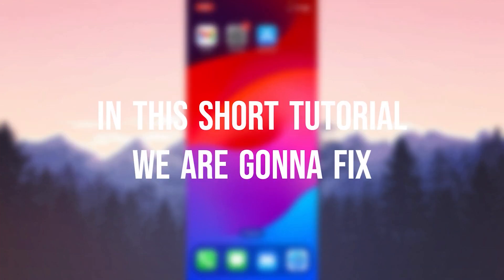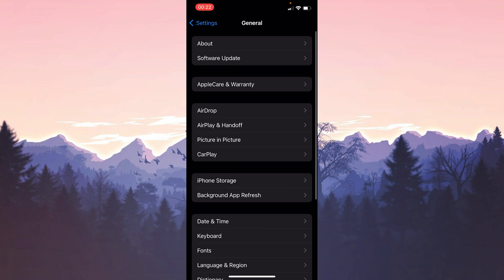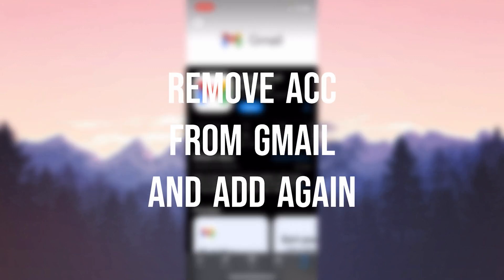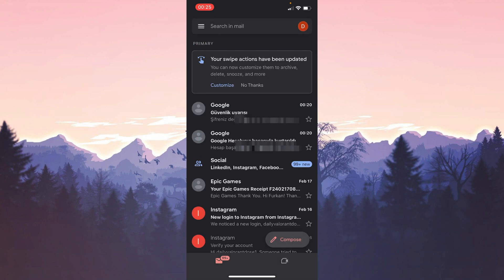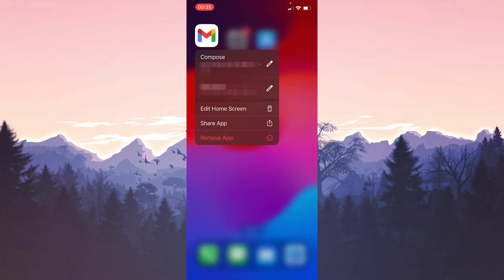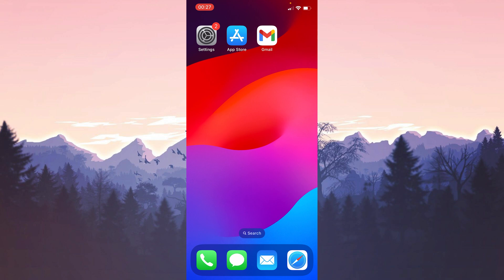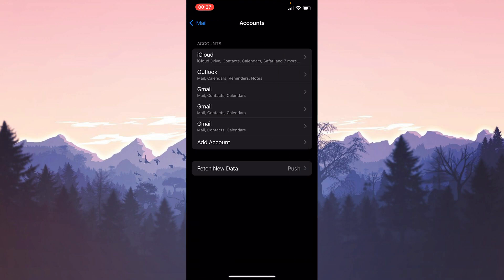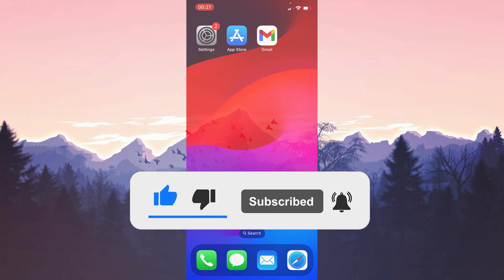HOW TO FIX GMAIL NOT RECEIVING EMAILS ON IPHONE | Fix Gmail App Not Working iPhone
Here's how to fix how to fix gmail not receiving emails on iphone. This error is searched as why is gmail app not working iphone and not receiving emails on gmail. And in this video I showed you how you can fix this issue in 4 minutes only.

Video Parts:
00:00 Info&Intro
00:52 Remove acc we are having problems with from Gmail&Add it again
01:39 Delete&Reinstall gmail
02:31 Use mail app on device instead of Gmail
03:04 Ending&Outro